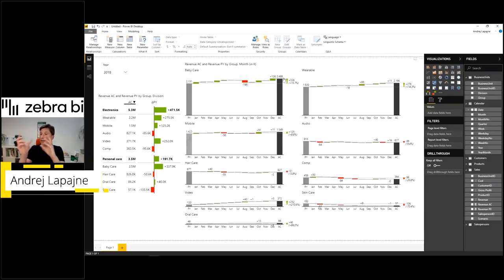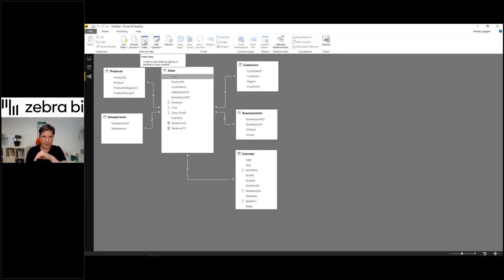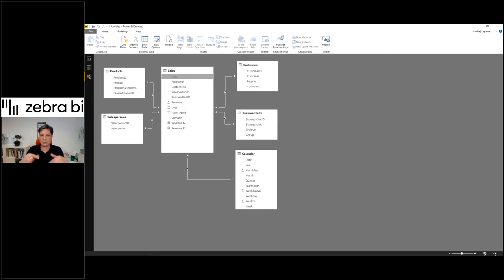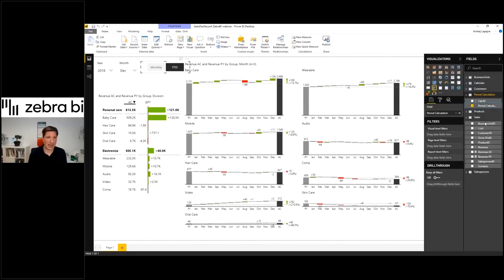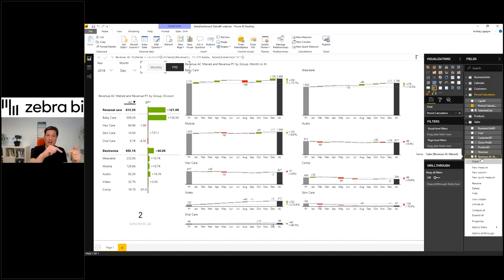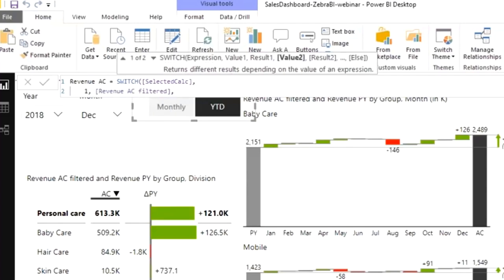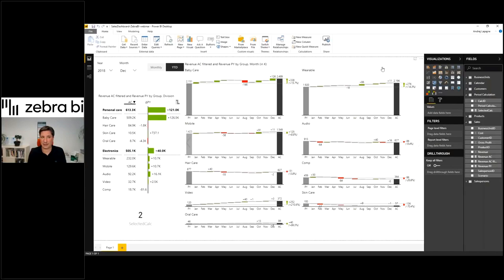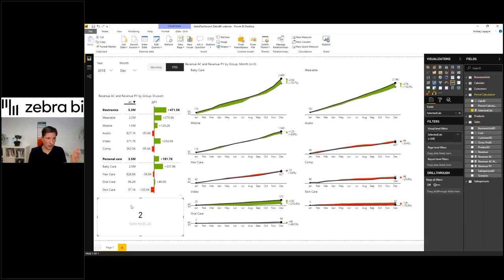Creating a switch by using slicers and DAX in Power BI || Zebra BI Knowledge Base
In this video, you'll learn how to use DAX formulas to create a switch using Power BI slicers. It's a simple way to switch from monthly to year-to-date results and see the accumulated values change.

00:00:00 Intro
00:00:42 Adding a disconnected table
00:02:52 Adding the MIN DAX function
00:03:24 Linking to the data model

A full webinar recording, along with the DAX code and downloadable PBIX examples, is available

To try this example yourself:

2. Unzip the file with examples and open them in Power BI